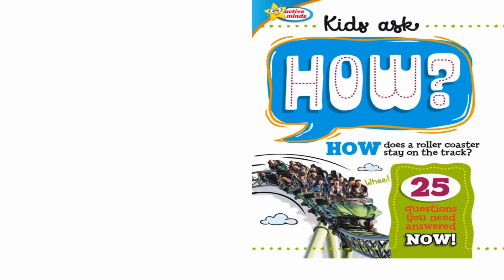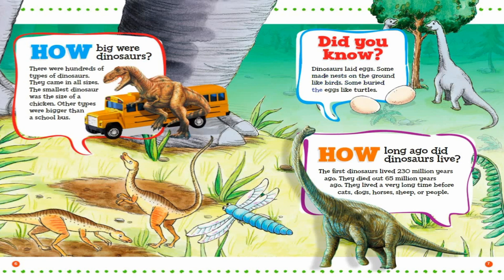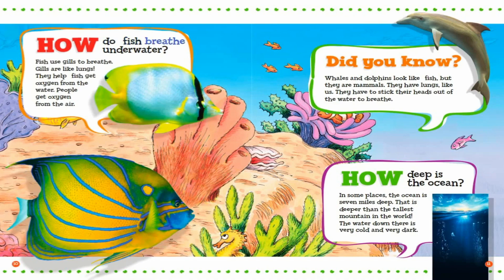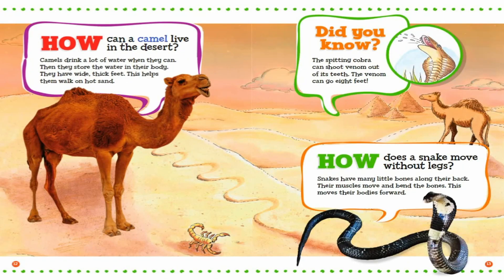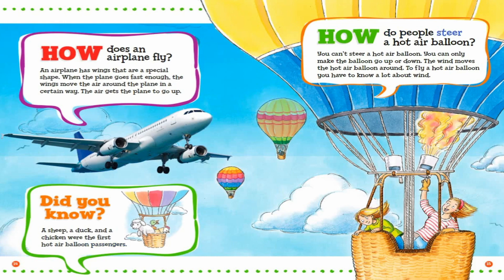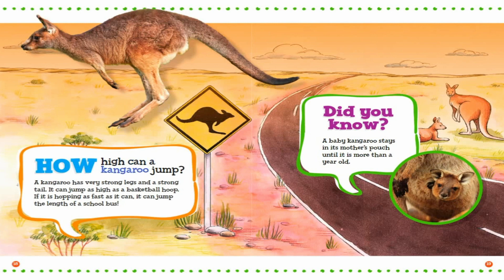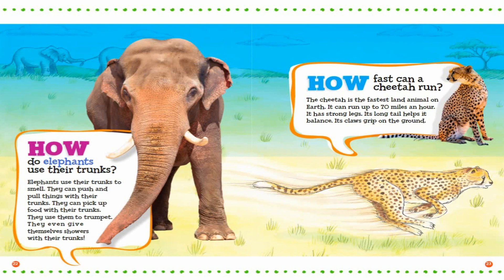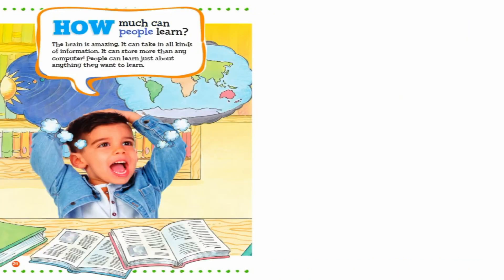Kids Ask HOW Does a Roller Coaster Stay On the Track?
How does a television work? This book will tell you that, and so much more! Favorite topics include hot air balloons, clocks and kangaroos!